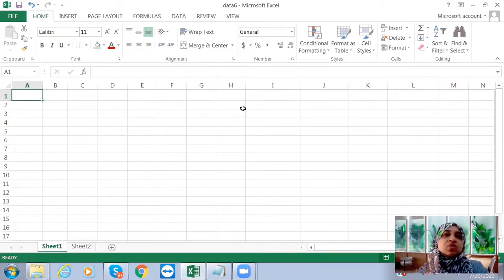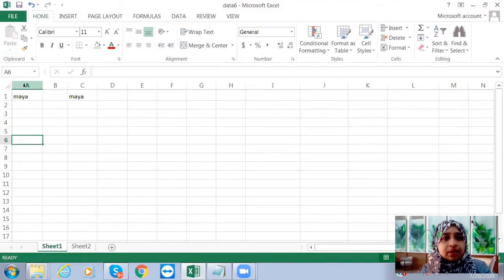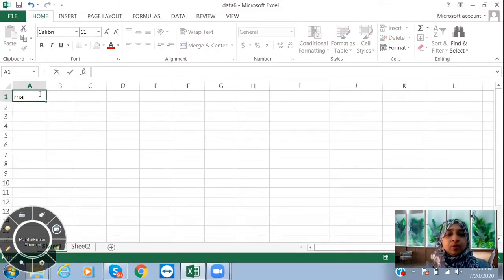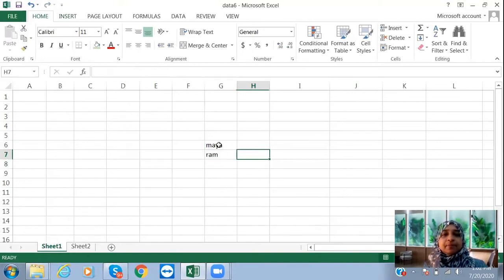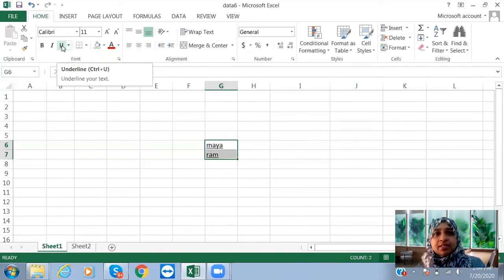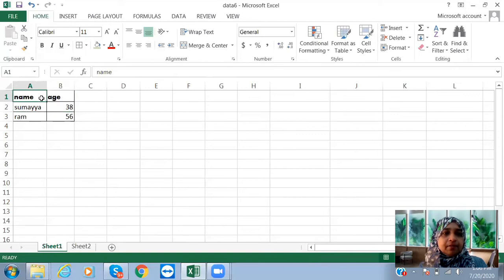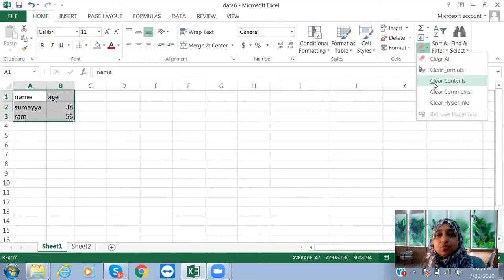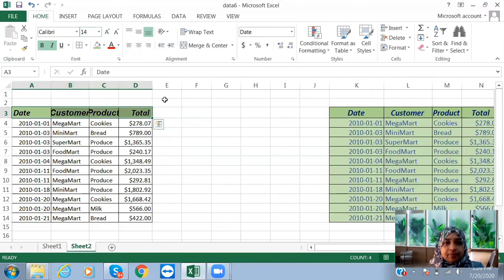Microsoft Excel Tutorial - 2 (Formatting Basics)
This class covers the basics of data formatting in Excel.
Formatting  is used to change the appearance of the data in your workbook.While formatting data you can add color, change font, apply styles, etc.